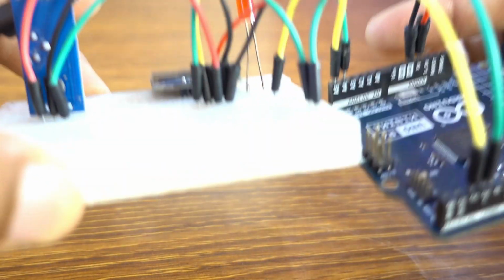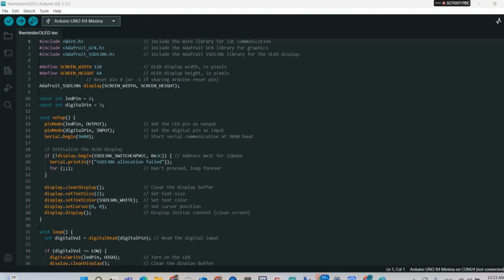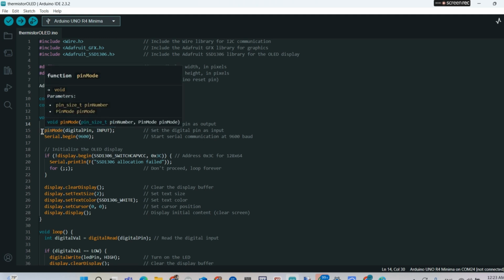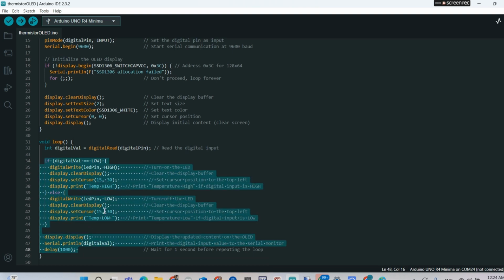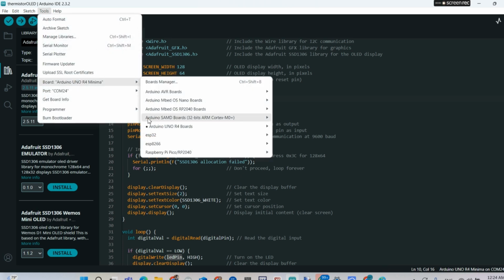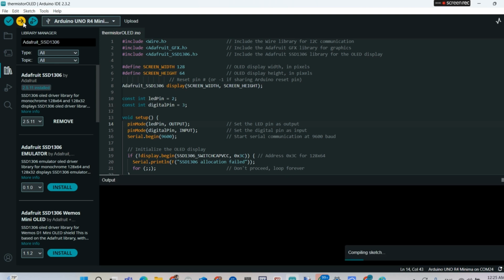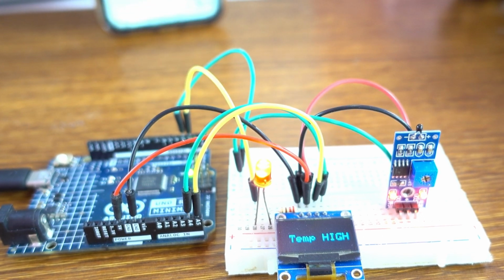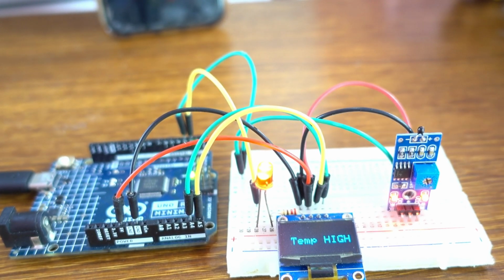From Heat to Data: Thermistor + Arduino Integration Like Never Before!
Thermistor Sensor Module Interface with Arduino | Temperature Monitoring

Discover how to use a thermistor temperature sensor with Arduino for precise temperature monitoring. This step-by-step tutorial is perfect for DIY electronics enthusiasts, covering sensor interface basics and practical applications in embedded systems. Build fun and functional Arduino projects while enhancing your knowledge of thermistor modules!

Learn how to interface a thermistor sensor module with Arduino to monitor temperature effectively. In this project, I’ll show you how to connect the thermistor, write the code, and display real-time temperature readings. Perfect for anyone looking to build temperature-based projects or expand their Arduino skills!

🔴 Parts Used:

Arduino
Thermistor Sensor Module
Resistor (as required for the circuit)
Jumper Wires
Breadboard

🔴 Tutorial Overview:
00:00 - Introduction
00:09 - Circuit Connections for the Thermistor
04:26 - Circuit Diagram
04:49- Writing the Code for Temperature Reading
07:36- Testing and Demonstration